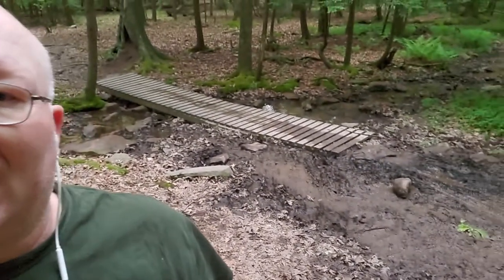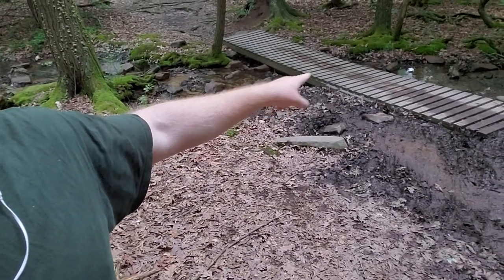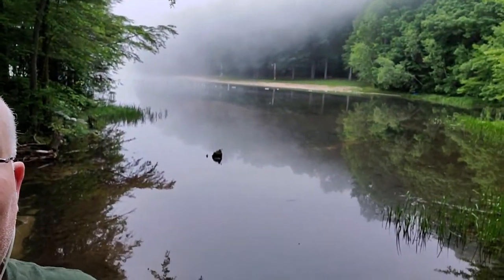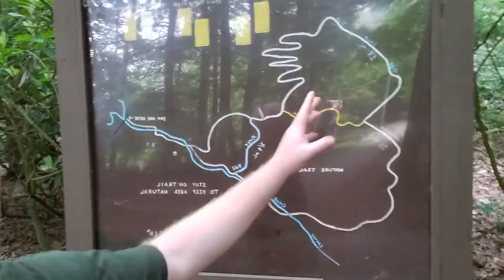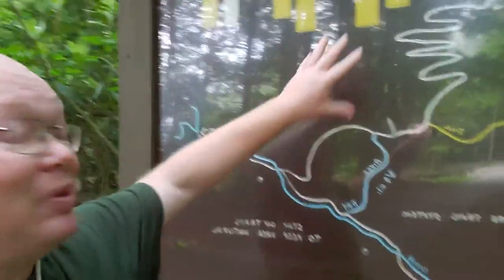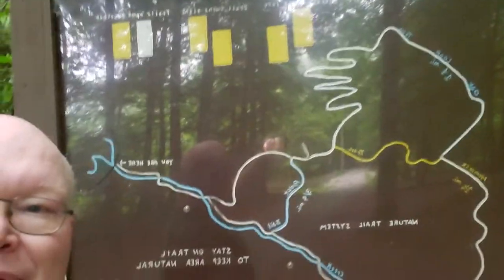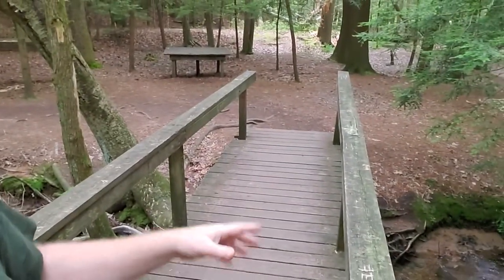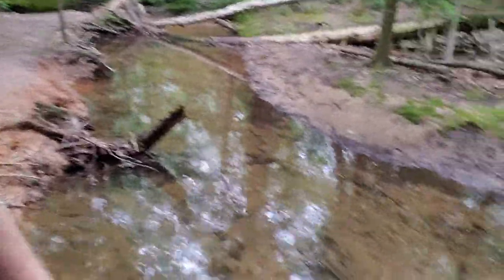5amMesterScrum Rec Live Show #335 Self Org y Little Doc w/ Scrum Master & Agile Coach Greg Mester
5amMesterScrum Rec Live Show #335 - Agile is everywhere. Even on a hiking trail. - Today's topics:  (1) Empowered the team to take on Impediments and don't wait for other organizations to fix things and (2) Hiking Trail and the Agile Manifesto Value Working Software (Product) vs. Comprehensive Documentation.

Please send me your topics.   You are are doing Great Please Keep on Sharing.

5am Mester Scrum Show #335 Recorded live at 628am EST Sunday 6/21/2020 and posted later on Youtube and LinkedIn  .

Happy Scrumming,

Podcasts: (search 5amMesterScrum)
Spotify, Google Music Player, PodBean, iTunes, Stitcher, PlayerFM, Breaker